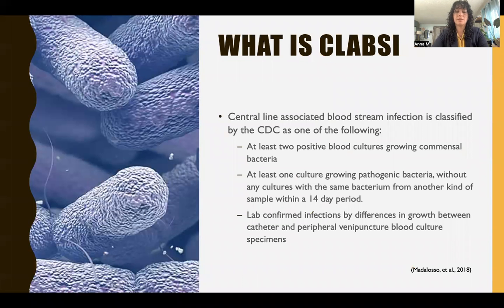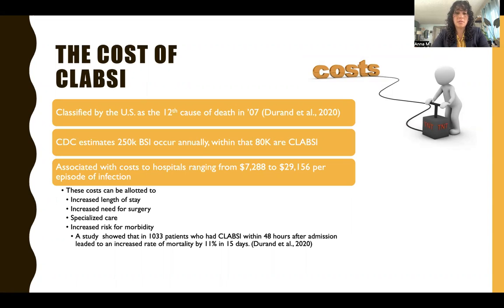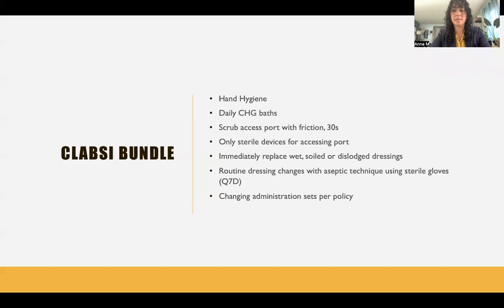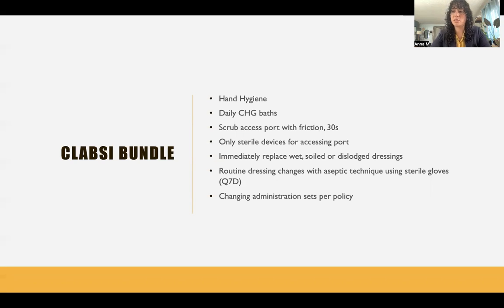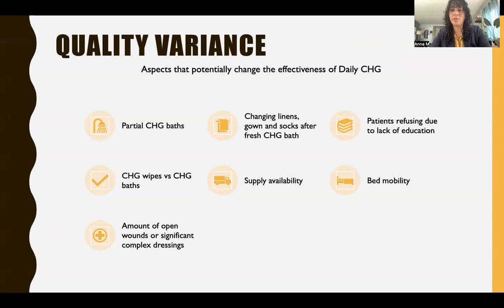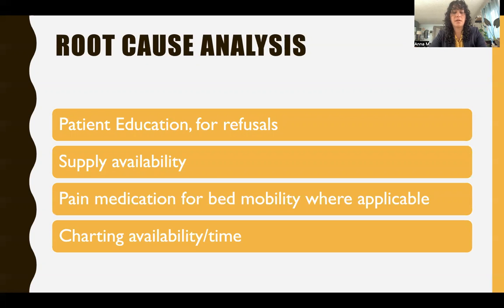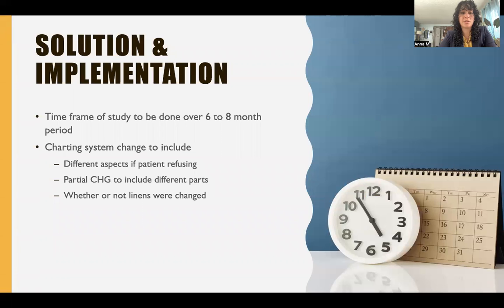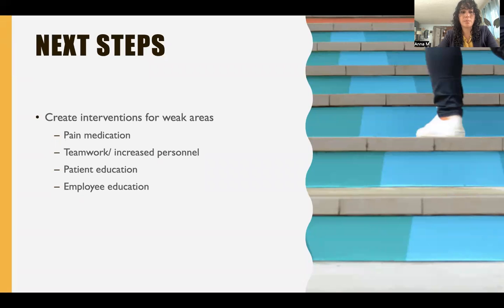CLABSI Change Project PowerPoint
A. Majul
CLABSI Change Project for Prof. J. Fidelow
CSUSM Spring 22
N451